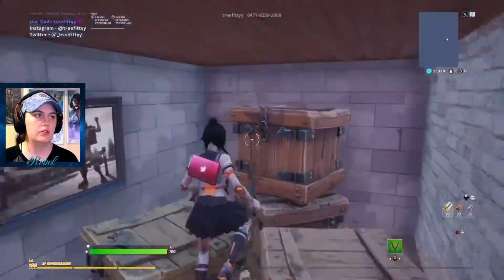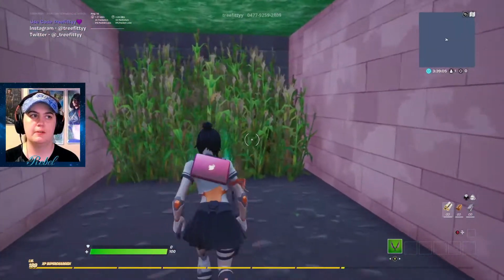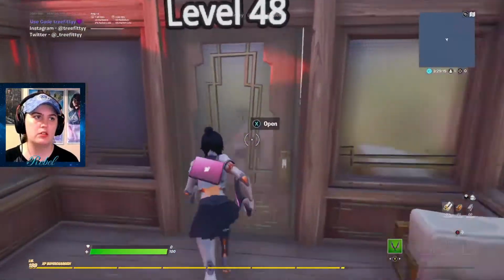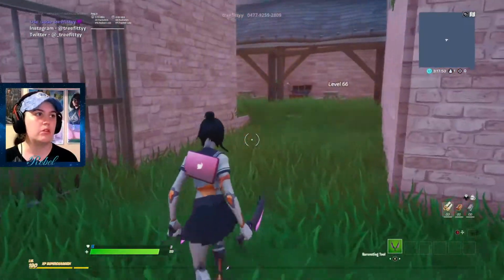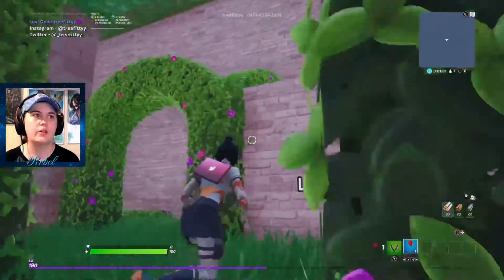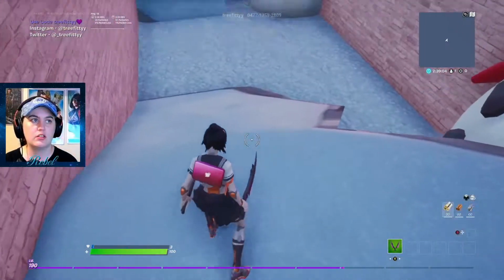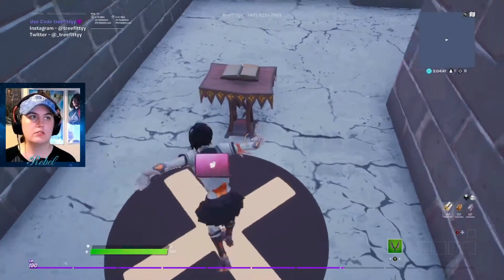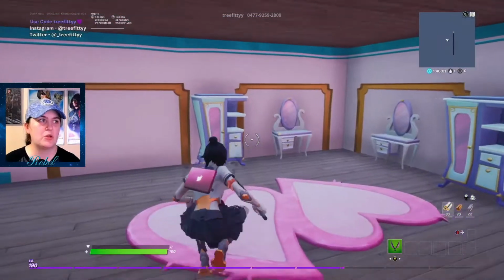I LOST my MIND in the LONGEST Escape Map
This was streamed live on my Twitch and this map by Treefitty was soooo long but really good!! I even start to lose my mind a bit lol.

Creator Code: Demon-Rebel in the Fortnite Item Shop

Social Medias!!

Friends:
-Splad

Thumbnail by SAYORI!!